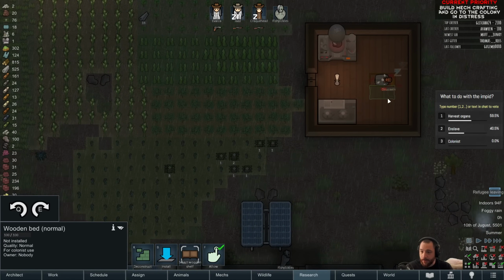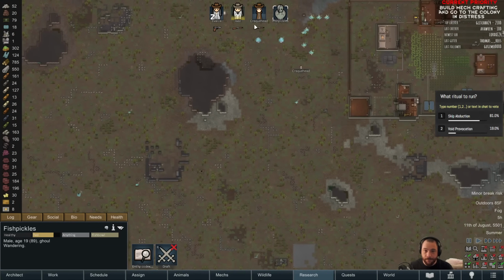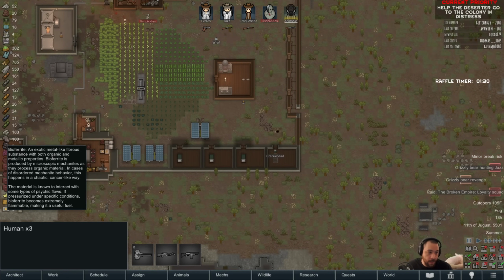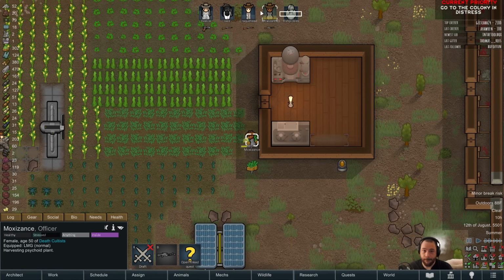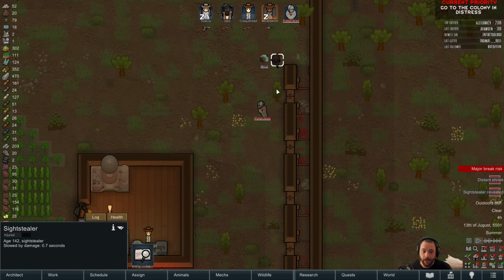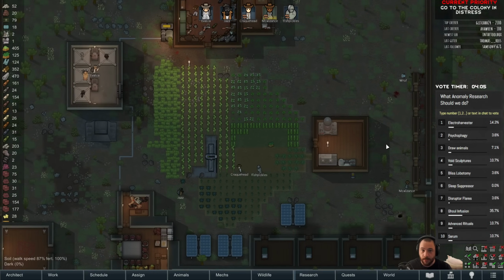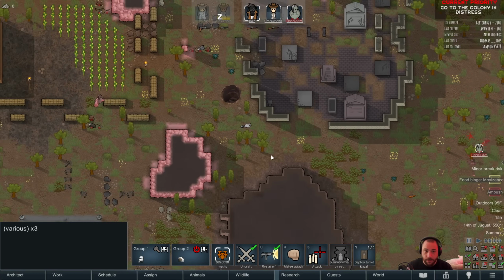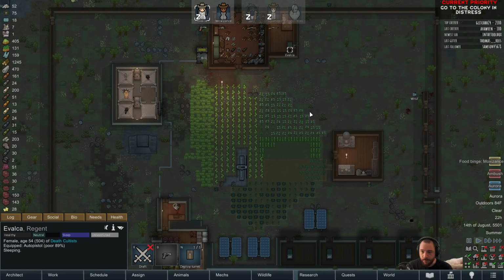The Lost Colony: What happens when you don't fend off the flesh beasts - RimWorld Death Cult EP6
» Death Cult is a RimWorld 1.5 Anomaly series where a group of upstart cultists explore the occult to gain power, regardless of the cost. We'll be exploring some of the new less-than-ethical game mechanics that Anomaly has to offer as our cultists grow their sanctum and gain unholy power.

» Backstory, goals, mods, DLCs, storyteller and scenario can be found

» Do not spoil the content of Anomaly DLC in the comments, spoiler comments will be removed. Thank you.

 » Characters are raffled off to live viewers and and live viewers can vote on priorities to guide the progression of the series.

» Version: RimWorld 1.5 and all DLCs enabled, no Mods.